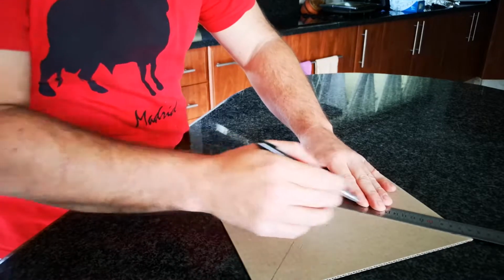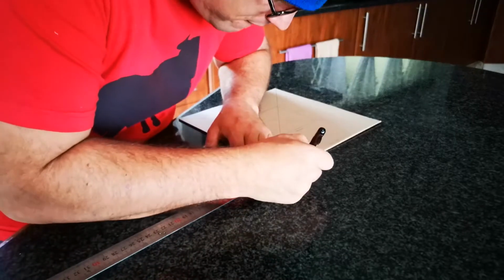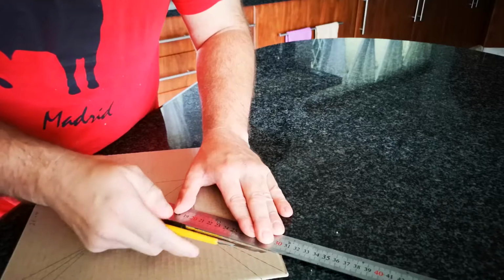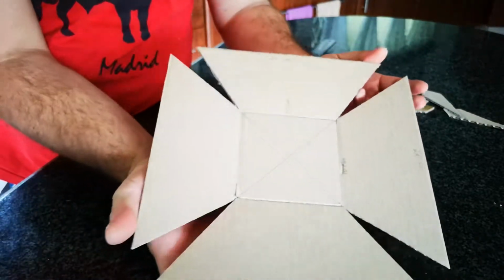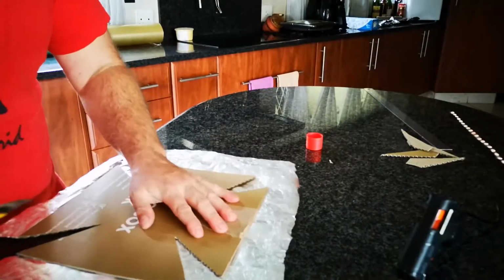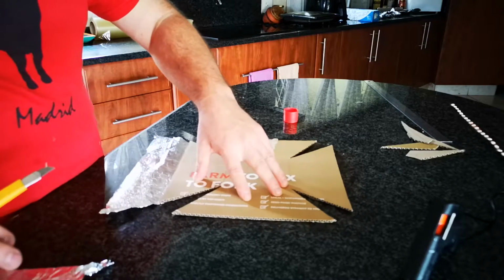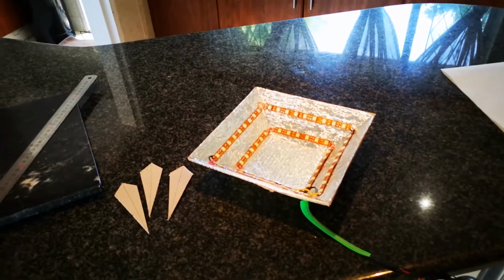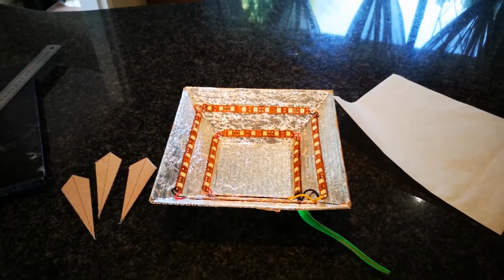DIY Led Soft-box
In this tutorial i show you how to make a nice compact softbox for you streams and video recordings.